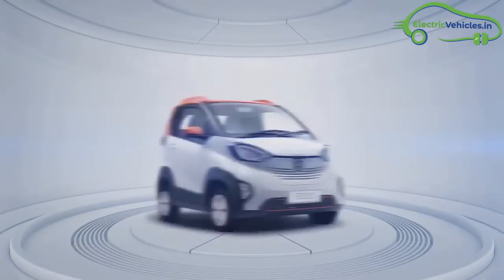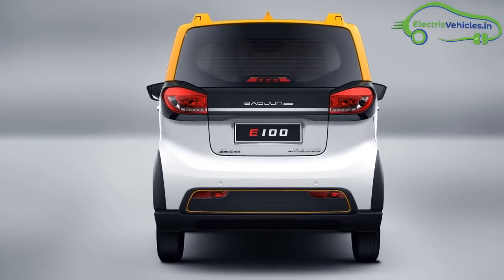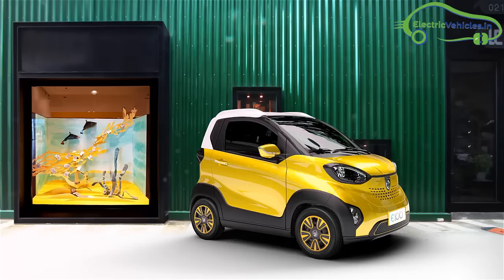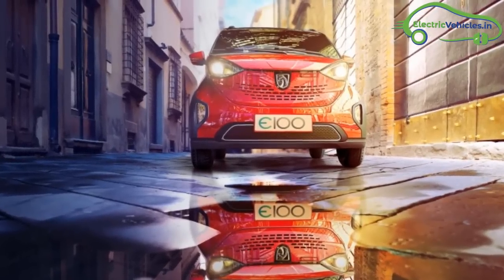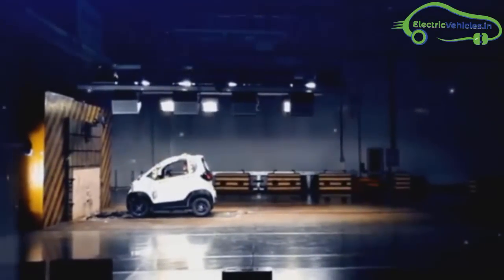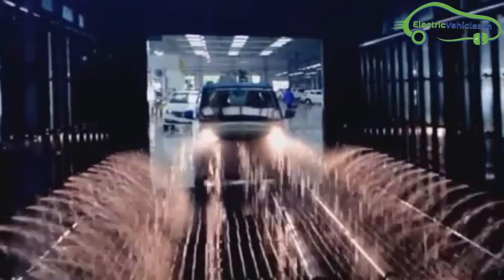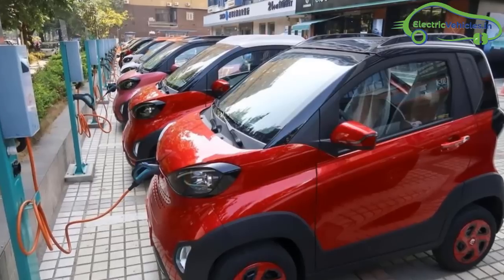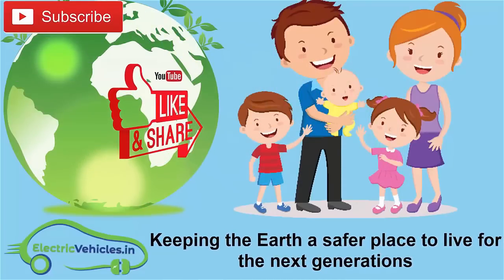Cheapest Electric Car in India to Launch in 2019/2020 - Baojun E100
Baojun E100 is the Budget electric car to launch in India in 2019/2020. The range of the e100 is 200km for a full charge. The top speed is 100kmph.

The upcoming electric car in India Baojum E100 comes with 8 Year Warranty. The e100 is the electric car under 5 Lakh in India. It is the best electric car in India at an affordable price.